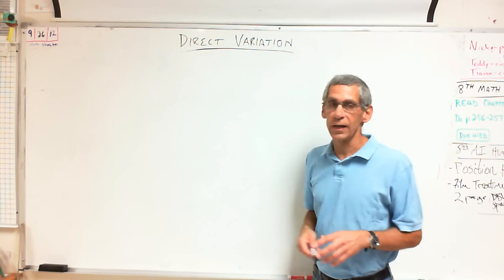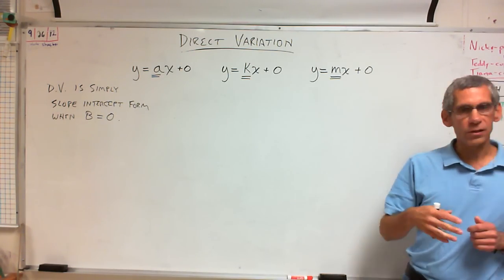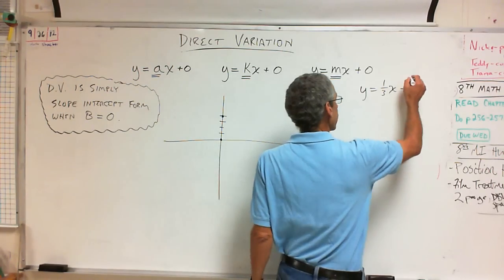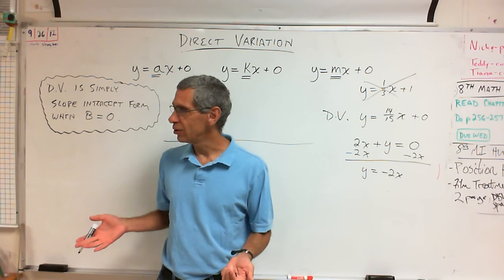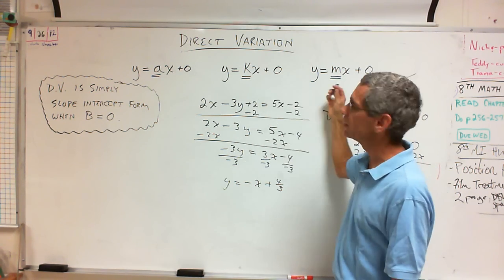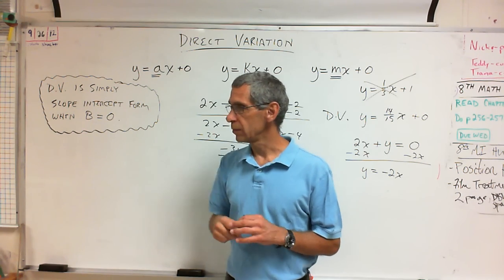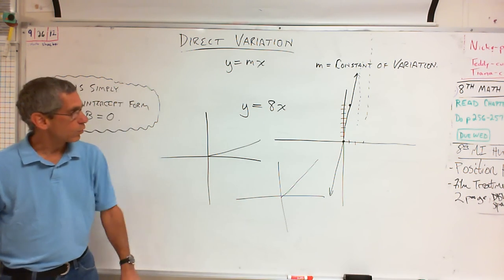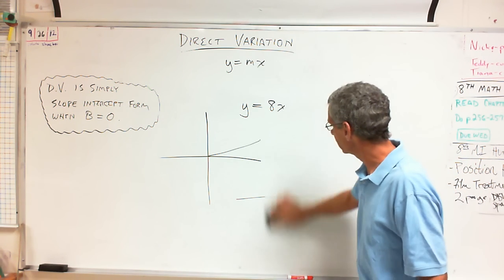8th Grade - Direct Variation 9/26/12